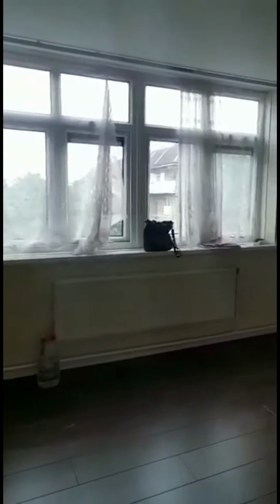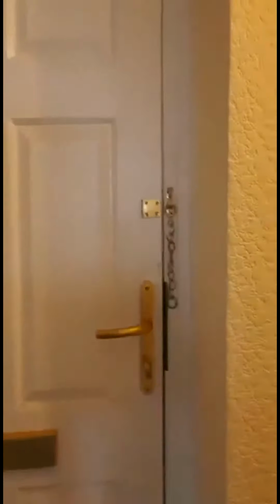Daily Vlog| Renovation in Leicester | Property Pillars TV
An excellent opportunity to introduce yourself to the exciting world of property markets, strategies, business and investments with superb information to motivate you to your personal income goals.
If you’re wanting to speed up your progression in your property investment journey and achieve the greatest result possible in the shortest possible time, then taking one of our unique mentoring courses may is the best option for you.

Whether building a property portfolio or business in the property industry everyone has quite different needs depending on the individual and that’s why we personalize your mentoring program to suit you.

WHY PROPERTY PILLARS?
The Property Pillars talk show was founded under the guiding principle of providing its viewers with sound advice they can take and use to get started on the property ladder.

The idea of having an online talk show specifically geared to target the everyday person, as well as a more global audience, has always been an exciting idea to us.

Globally we’re seeing international property investments spring up within the UK property market all over the place.

Because of all the activity within this market, we’ve embarked on a journey which has seen us launch a show full of seasoned real estate experts, all willing to provide our viewers with valuable content & success guidance.

We want to expose our audience to some of the UK’s best-kept property investment secrets. The experts who have quietly built their own success journeys over the years can now be exposed to our new audience and in exchange, our audience can benefit from their knowledge.

We release each new episode weekly knowing our audience will greatly benefit from the knowledge for years to come. Stay in touch with the Property Pillars Podcast for Interviews, Tips, Announcements and Much More
Property Pillars are also proud to invite you to its monthly meetup with special guest experts talking on a wide range of topics from "How to Build a Successful Rent to Rent Portfolio” to Service Accommodation deal sourcing and exclusive investment opportunities.

Membership starts from £1 for 4 weeks, thereafter £97.00 per year. For membership information on how to sign up
If you want to be involved in the property market & would like assistance from one of our professionals please fill in the contact form below and one of our trained property specialists will contact you to guide you to the path best suited to your needs.